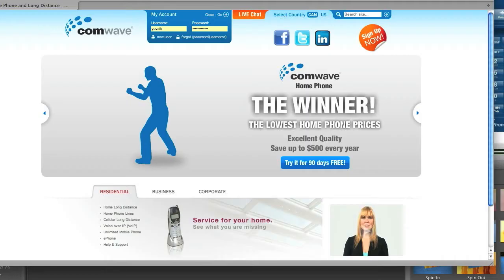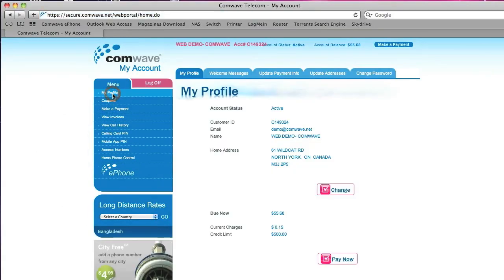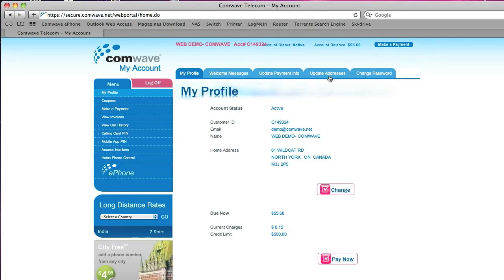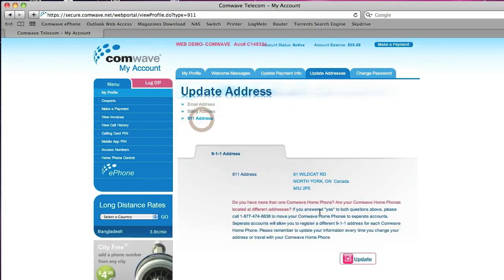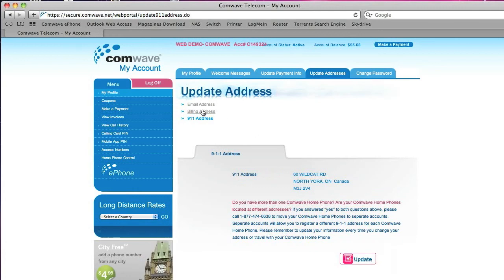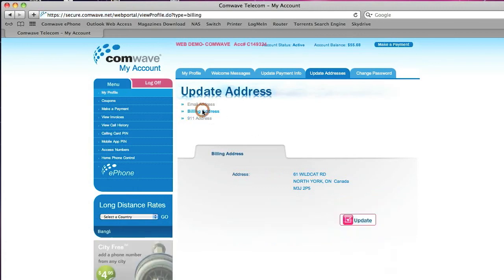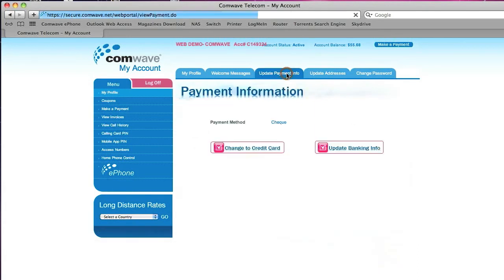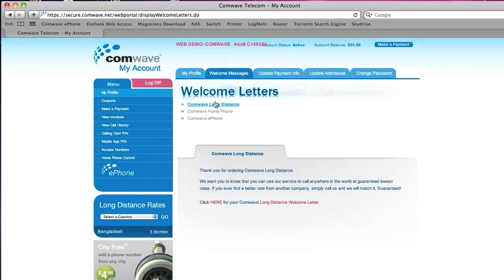Comwave Account Setup - Update 911, Billing , Credit Card & more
Here is where you update all your 9-1-1 address, billing address, email, payment information and much more.